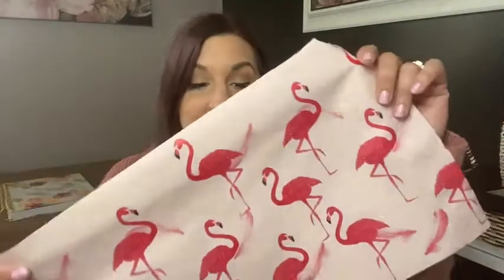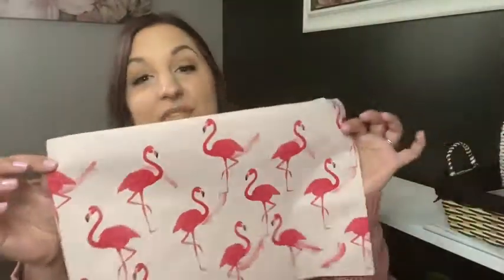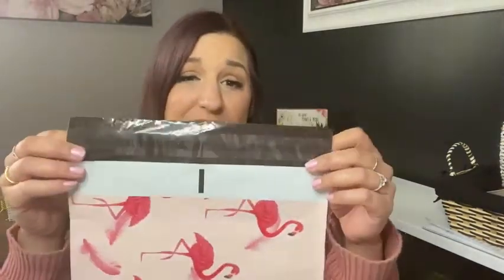Our Point of View on Oududianzi Package Envelopes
Check Our New Website For Amazing Deals!
(Commissionable Links)

about this item:
Durable Materials: Crafted with premium-grade, virgin polyethylene plastic. Our poly bags for shipping are made to be incredibly durable to resist punctures, tears, and moisture. They are waterproof and tearproof. The explosion-proof edge and strong viscosity will help protect your items from losing.
Unique Design: Our pretty cute poly mailers are a great choice if you are tired of plain normal mailers.
Widely Use: The 10x13 poly mailers are quite useful for T-shirts, blankets, scarves, or other non-breakable items of daily use, professional packing to protect your item, excellent mailers provide convenient and high-quality, low-cost transportation services. Glistening packing creates a new look for your goods.
Easy Peel and Seal: Our sealable poly packaging bags are incredibly quick and easy to seal. Simply peel, to expose the adhesive, and you will be able to seal the mailers within seconds. Moreover, our adhesive glue is permanent and tamper-evident - once the poly mailer envelopes are sealed, they are not resealable and unable to be opened without visible damage to the mailer bag.
Save Your Time and Shipping Cost: The shipping bags are good acceptable thickness for shipping soft goods, and they are light enough to save you some money on weight for shipping. The mailing bags have a peel-off strip that is very sticky that will seal the bag very well, it's quick sealing, no licking or water needed. The poly mailer bags are a good strong plastic shipping bag. If you have many orders that need to post every day, these plastic mailing bags perfect for you!